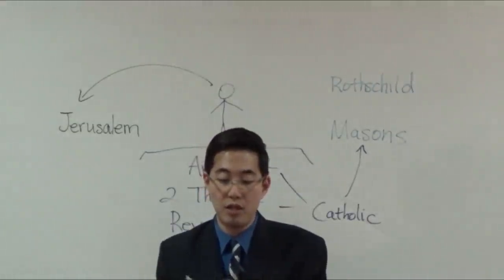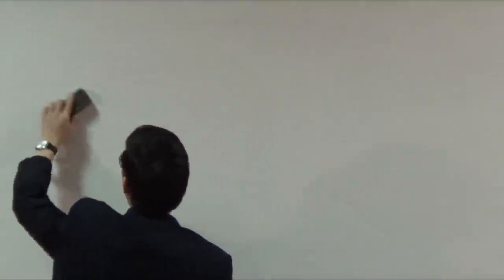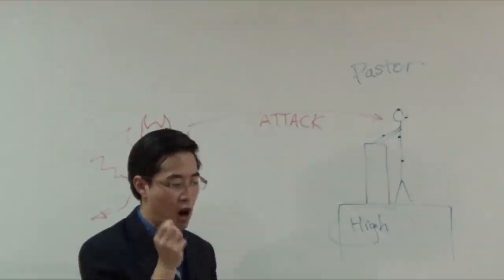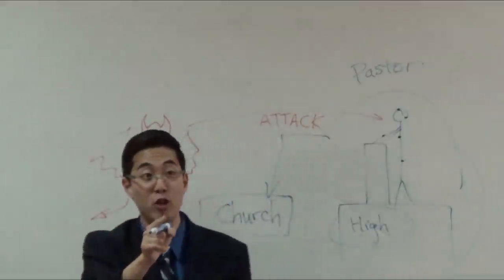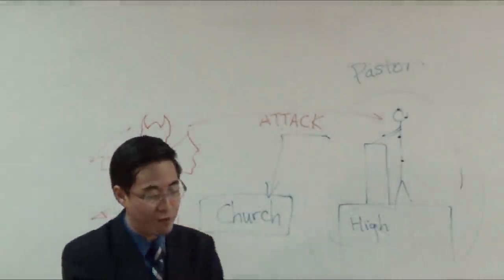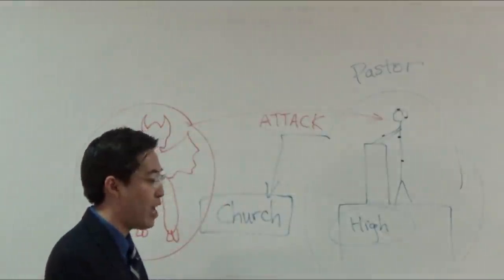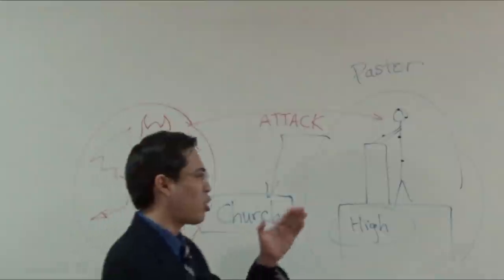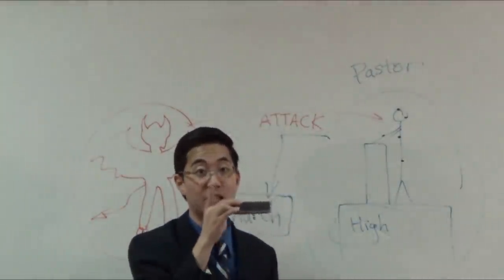How's Life Treating Me as a Powerful Pastor? | Dr. Kim